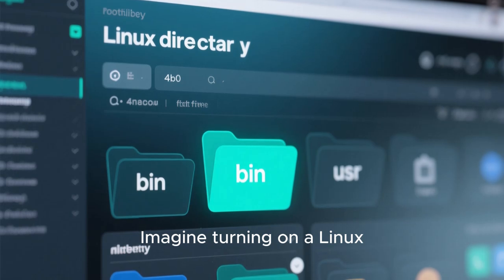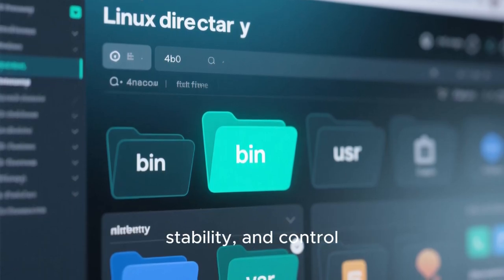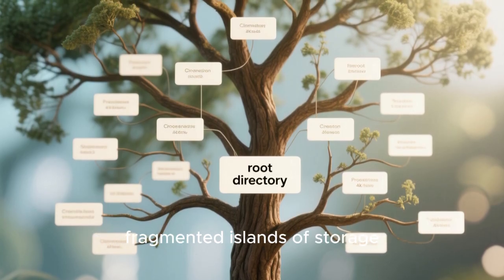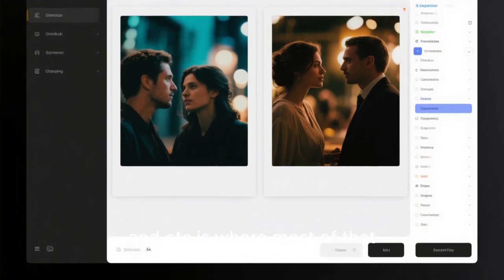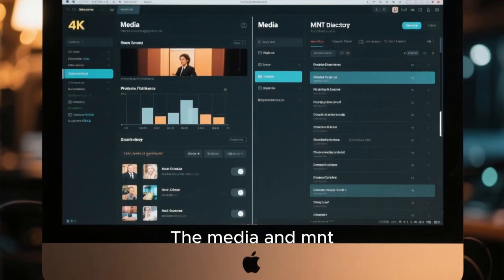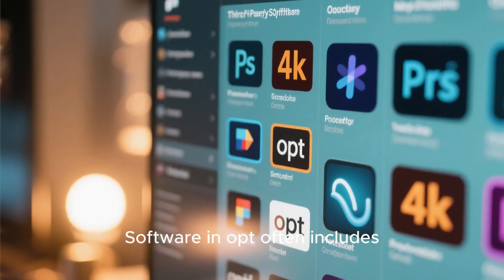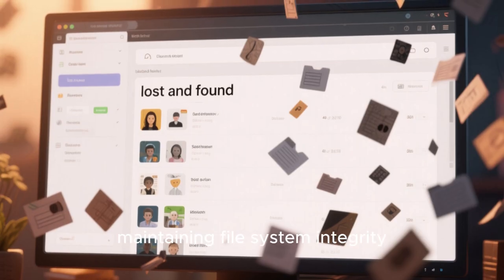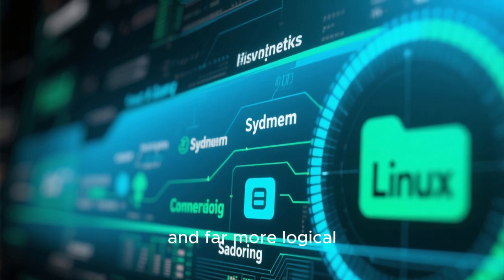Linux File System Explained Simply — How Linux Directories REALLY Work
Most people use Linux for years without truly understanding how its file system works — and that’s a mistake. In this video, we break down the Linux file system structure from the root directory to home, bin, usr, var, proc, and beyond, explaining not just what each directory does, but why Linux is designed this way. You’ll finally understand how Linux handles files, storage, hardware, configuration, and user data under one unified system. Whether you’re new to Linux, switching from Windows, or trying to level up your system knowledge, this video will change how you see your operating system forever. Watch till the end and Linux will finally make sense.